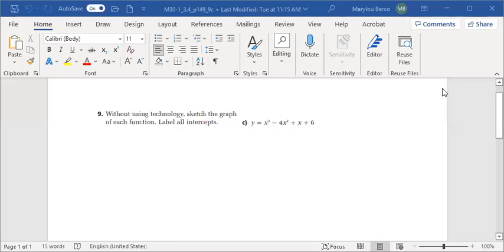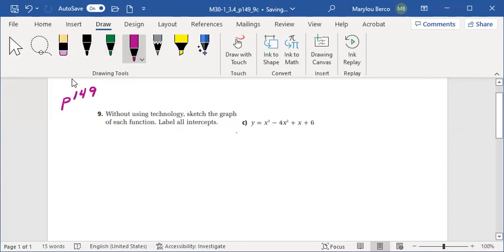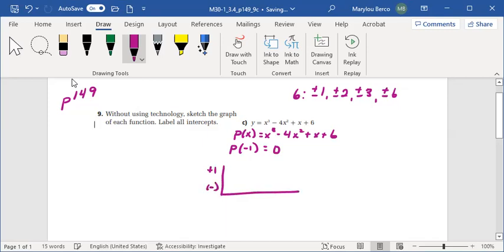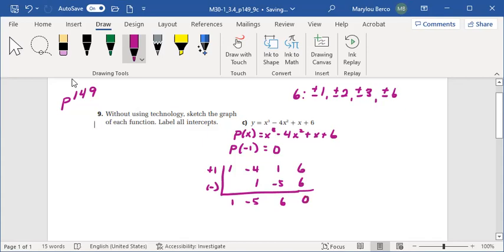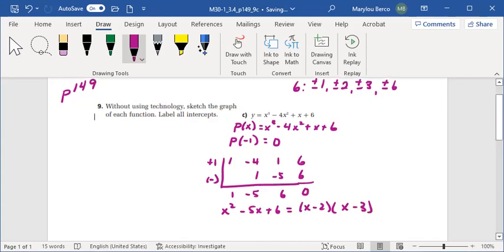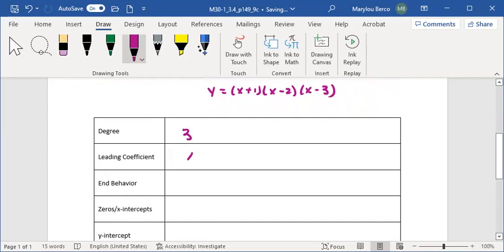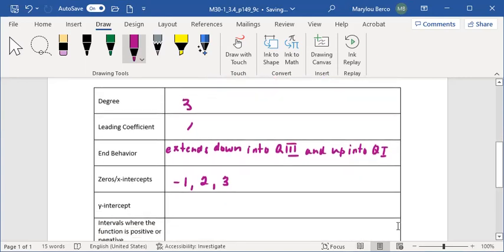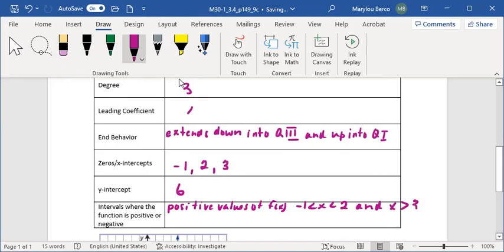M30 1 3 4 p149 9c